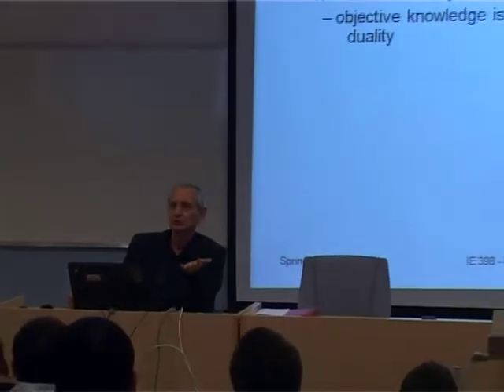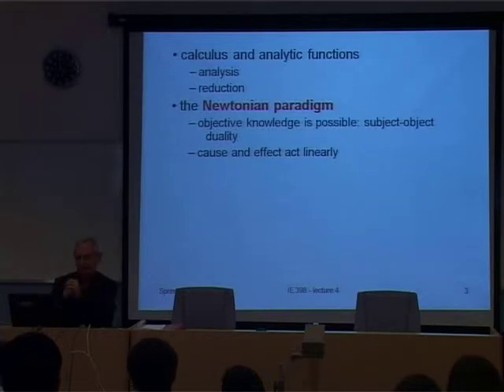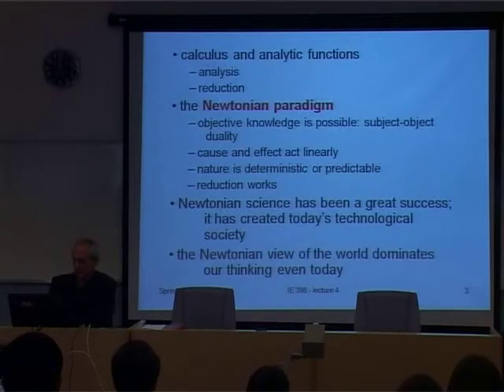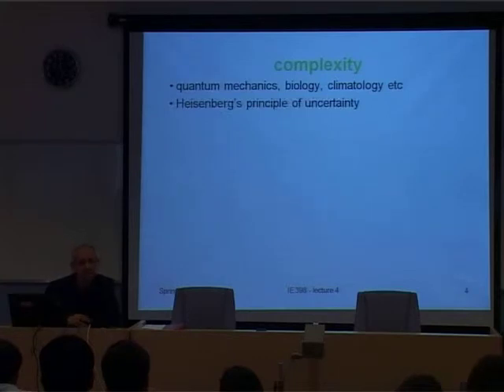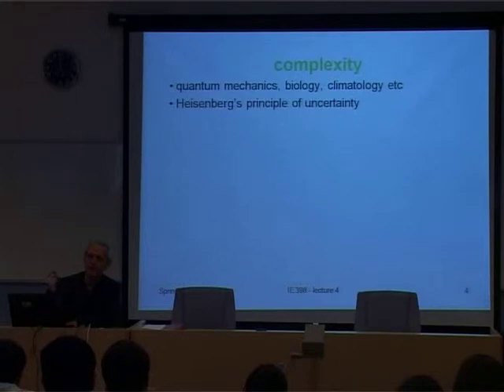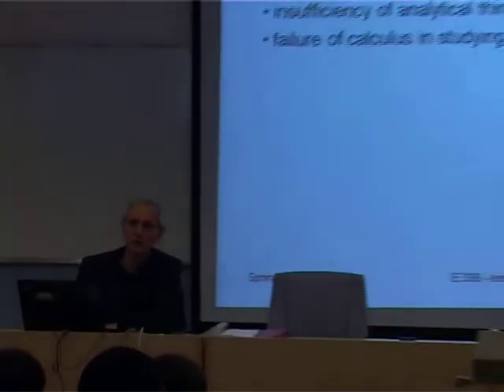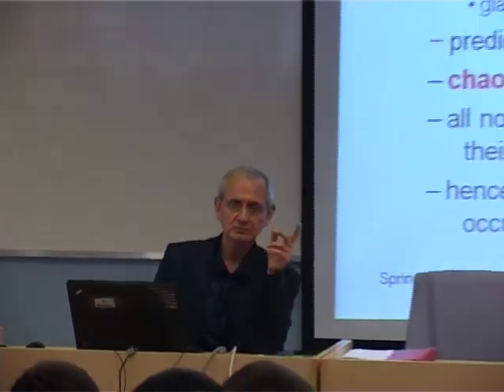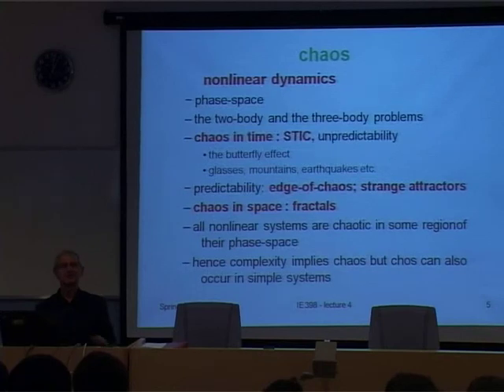IE398 - Systems Thinking - Lecture 3.3